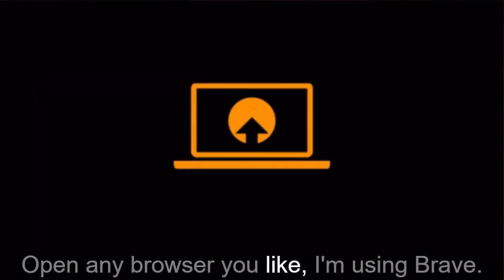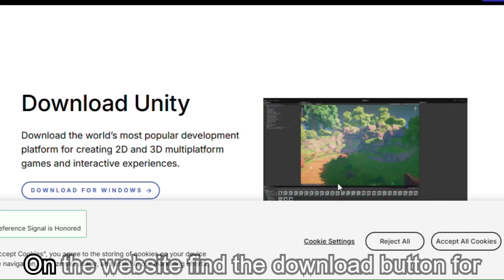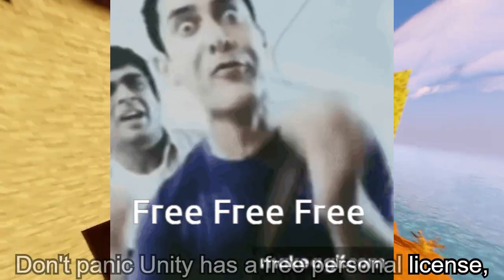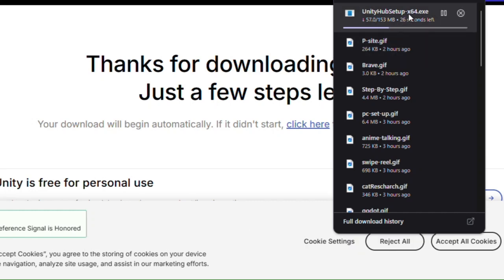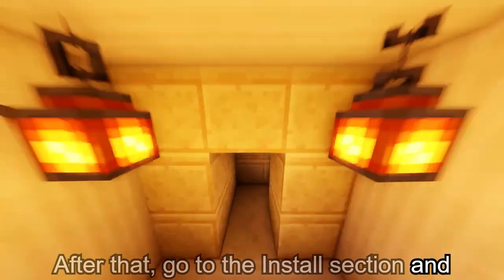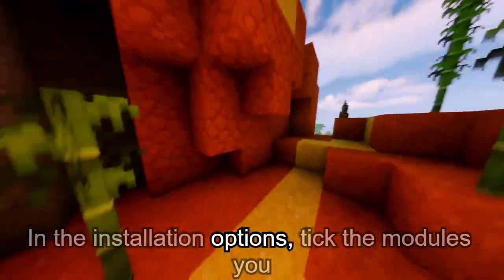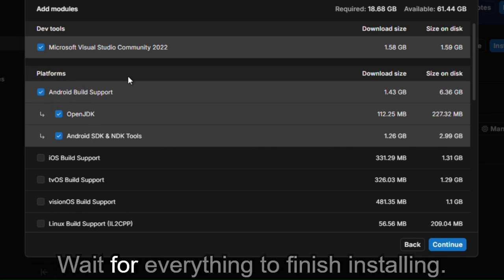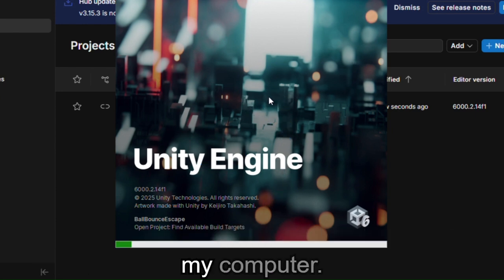Setup Unity Game Engine On My Computer | My Game Development Journey Begins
In this video I show how I installed and set up the Unity game engine on my computer. This is an important step in my game development journey, and I want to share the exact process I followed as a beginner with no money, no support, and no experience. If you're starting your own journey into game development, this video will help you understand how to download, install, and run Unity correctly.

Unity is one of the most powerful game engines in the world, and today I take the first real step toward building my dream game.

Timestamps:
00:00 Introduction
00:27 What engine I chose
01:06 How to downloading Unity Hub
01:38 Installing Unity Editor
02:17 Outro